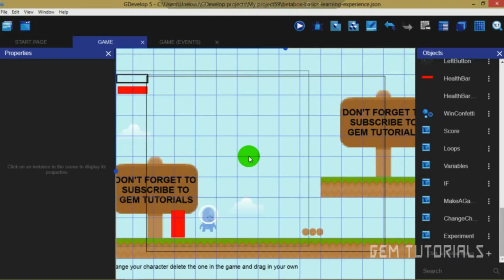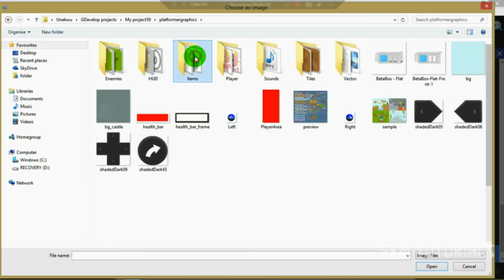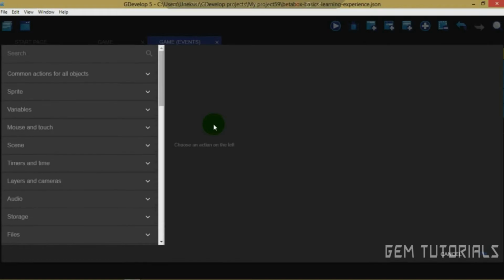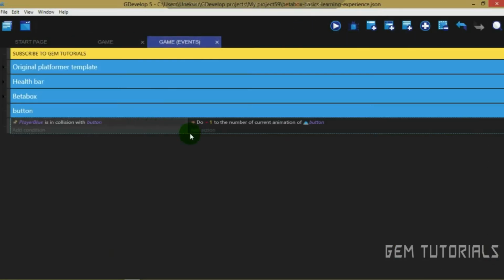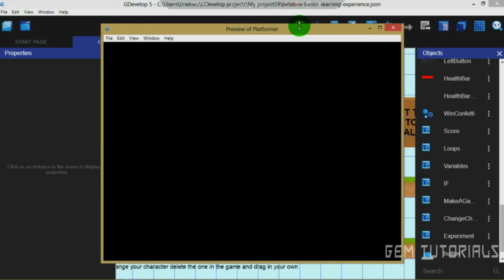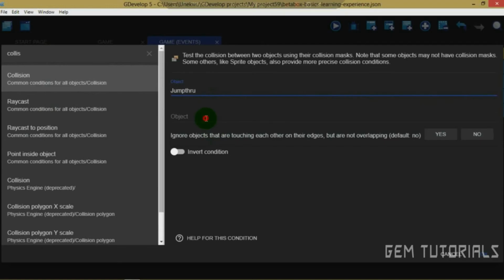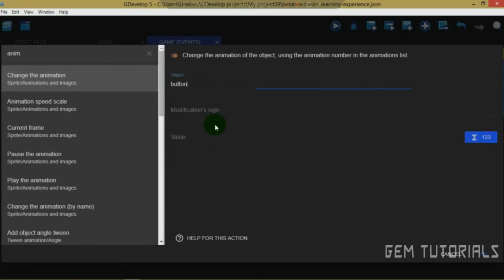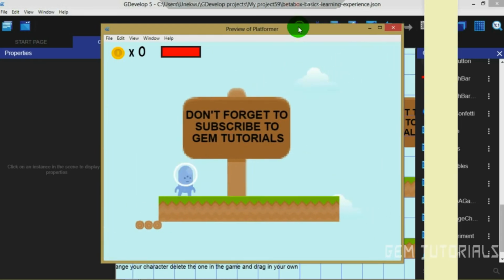Create a trigger button :Gdevelop 5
hey guys another g develop tutorial where i will be showing you how to create a trigger button in g develop 5 in the fastest way possible.
you all are awesome.
IMPORTANT
view on the highest quality